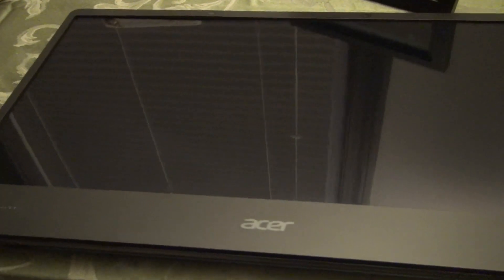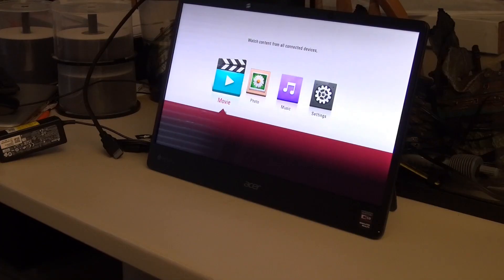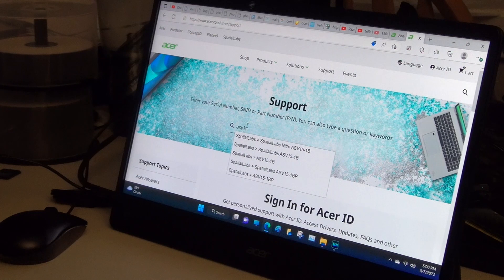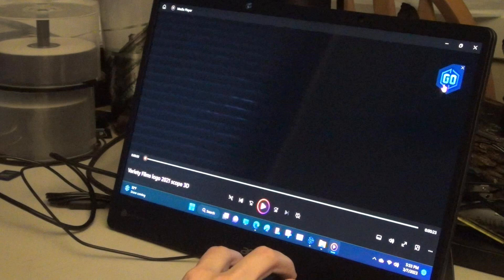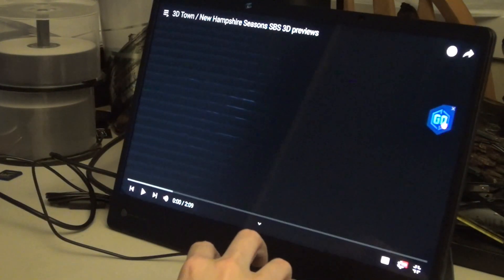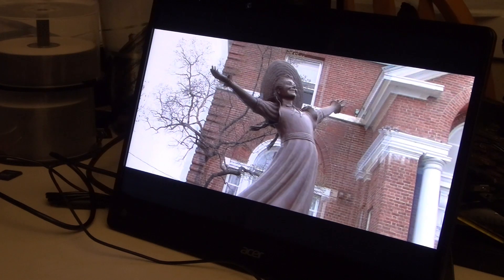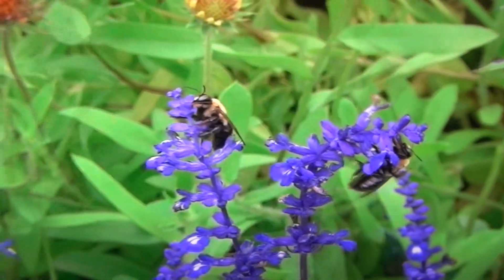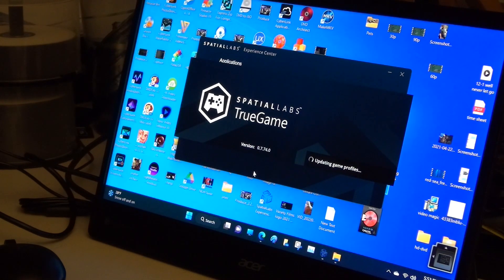Acer SpatialLabs 3D glasses-free monitor review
Variety Tech Today s5e113
VarietyFilms.net